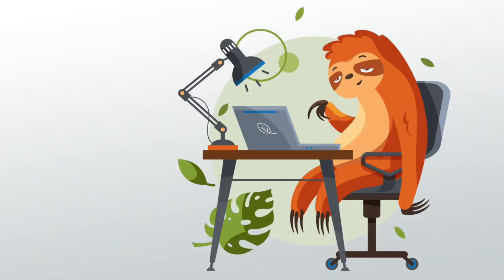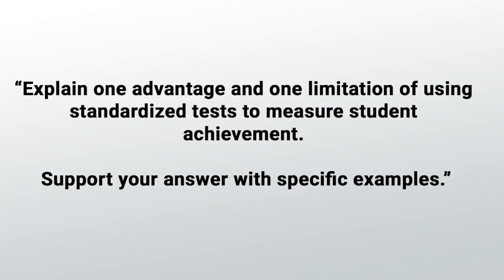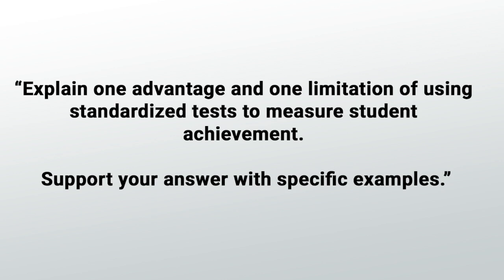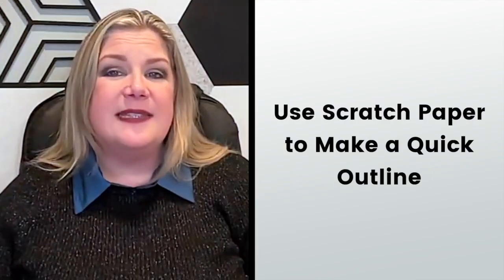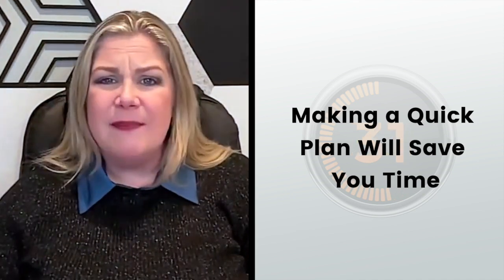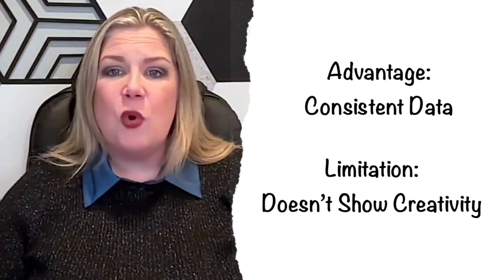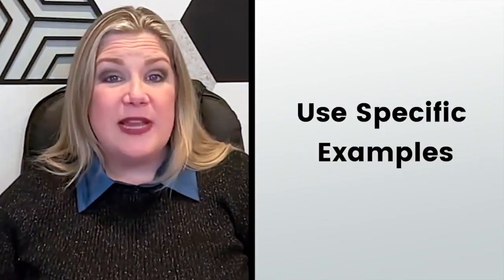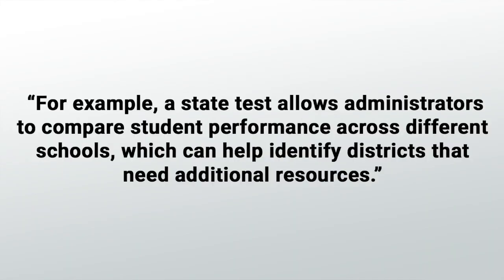How to Master the Praxis Constructed Response Questions (Step-by-Step Guide)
📣If you’re preparing for the Praxis exam and feeling unsure about constructed response questions, this video is for you!

Join education coach, Elizabeth, as we break down the key Praxis question types and show you exactly how to approach, plan, and conquer constructed response items with confidence. In this video, you’ll learn how scorers evaluate your answers, how to identify what the prompt is really asking, and how to structure clear, evidence-based responses that earn full credit.

Watch now to discover practical strategies, common pitfalls to avoid, and simple techniques that can make your Praxis constructed responses more focused, less stressful, and far more successful!

🔗 LINKS 🔗

🔎 CHAPTERS 🔎

0:00 Introduction: Why Constructed Responses Feel Intimidating
0:45 What Are Constructed Response Questions?
1:21 Example of a Constructed Response Prompt
1:57 How Constructed Responses Are Scored
2:56 Step 1: Read the Prompt Carefully
3:47 Step 2: Make a Quick Plan
4:26 Step 3: Use a Clear Answer Structure
5:19 Support Your Answer With Specific Examples
6:13 Time Management Strategies
6:53 What to Do If You Blank on a Question
7:39 Quick Review Before Time Runs Out
7:54 Mindset Shift: See Constructed Responses as Opportunities
8:20 Final Tips & Encouragement